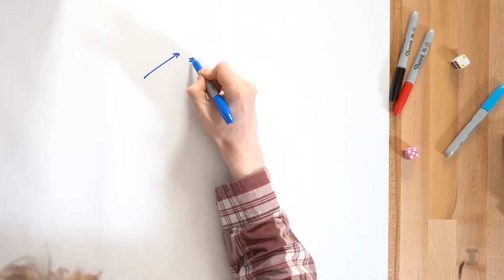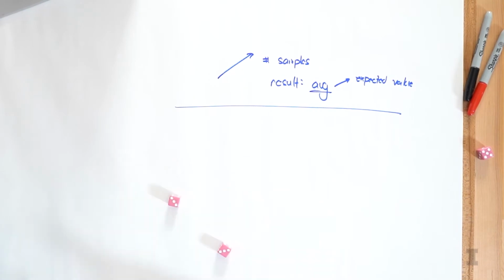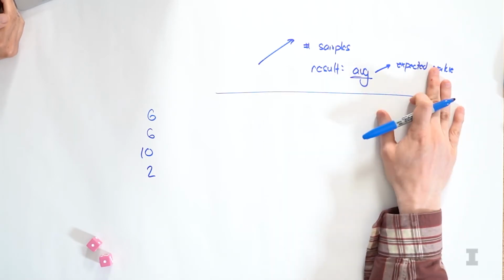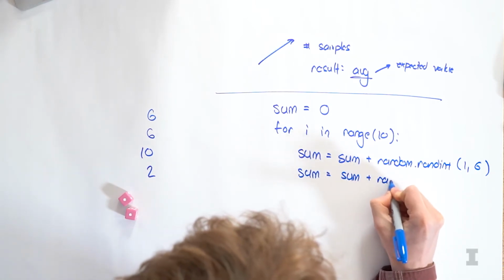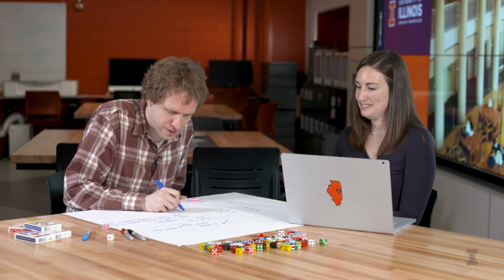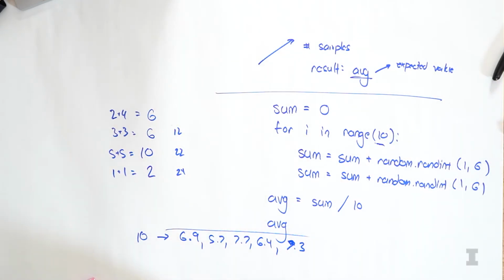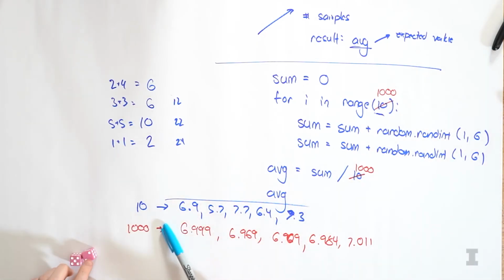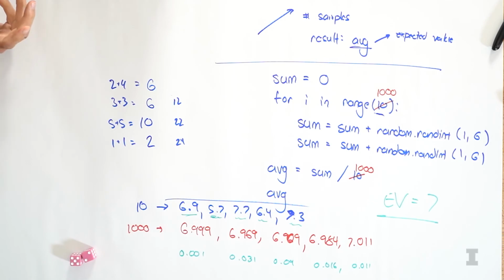Law of Large Numbers M4-08